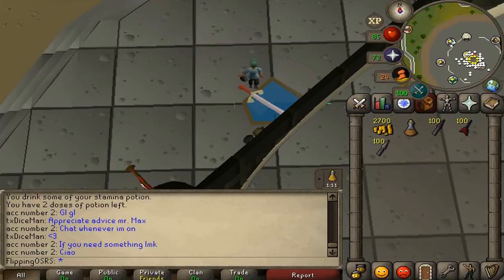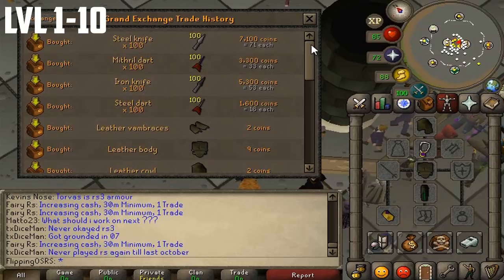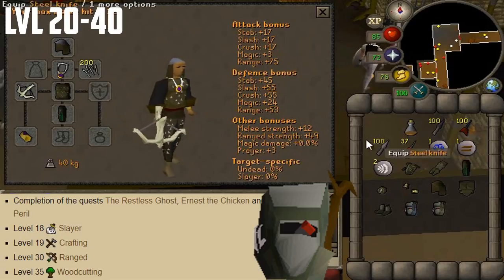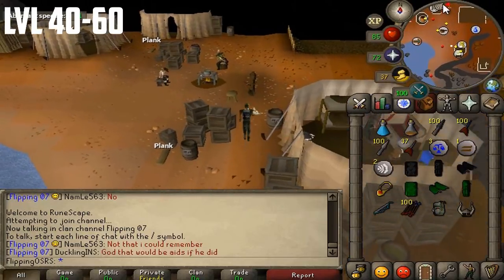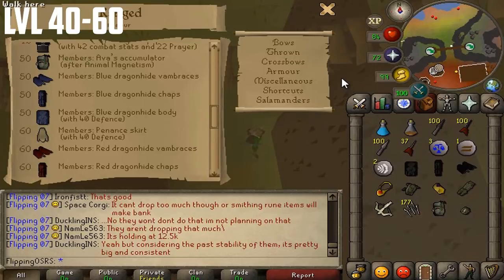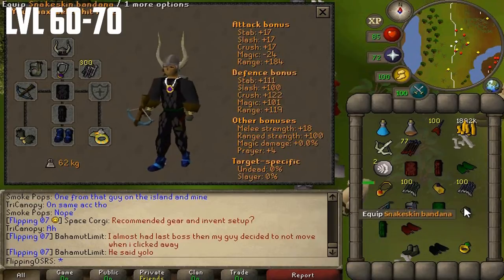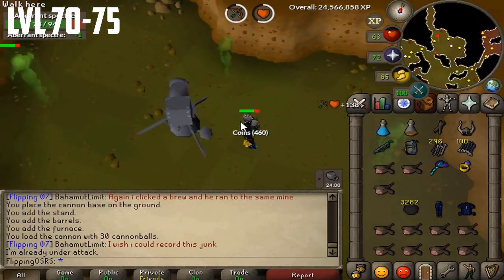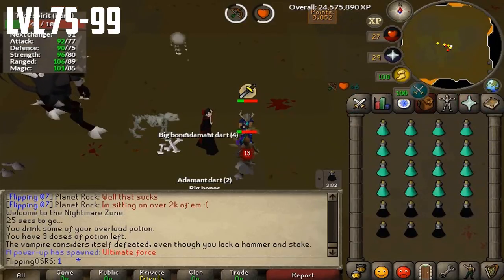Complete 1-99 Ranged Training Guide [OSRS] - Best Training Spots, Gear Upgrades and Quests!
Hey guys, and welcome to my complete 1-99 ranged training guide. This guide is geared towards new players, but experienced players may benefit from it as well.

Training ranged has been one of my favorite skills in osrs. It is also one of the most useful skills to train. In this guide I will be going over the following:

- Best training spots
- Important gear upgrades
-  Any Quests

On top of showing you some of the best training spots, I really wanted to explain what gear you should be using.This is one of the larger problems I see from people who are starting to training their range. They will have grinded out barrows gloves, but they wont have bought an archers ring.

I would love to hear feedback on this video. What would you like to see from 1-99 training guides in the future?

Clan Chat:
"FlippingOSRS"

My Microphone

Screen Capture Program